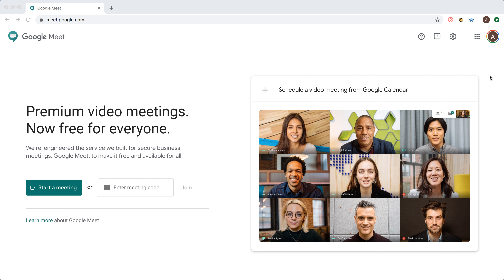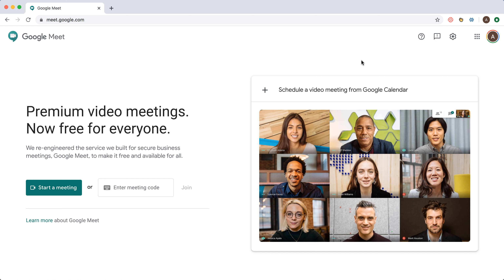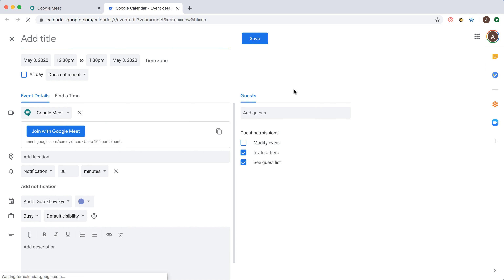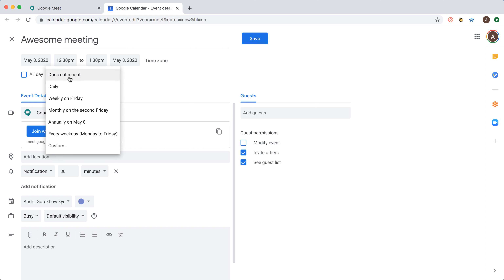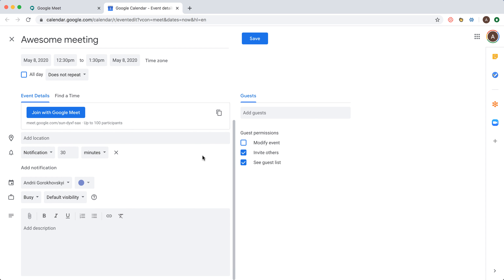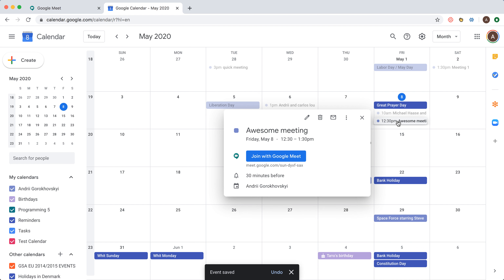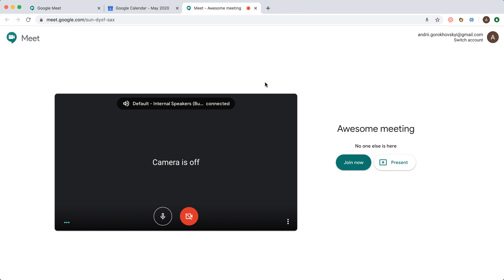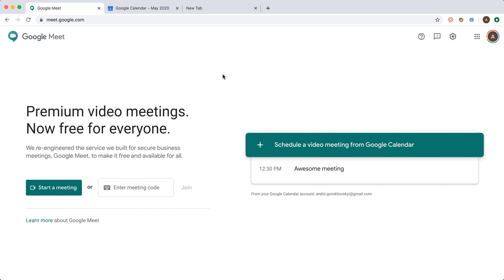How to SCHEDULE A MEETING in GOOGLE MEET?